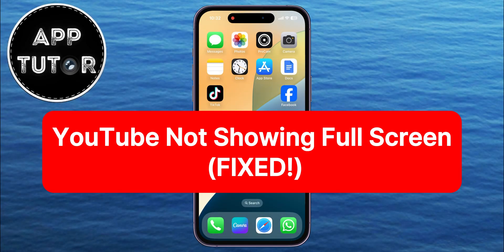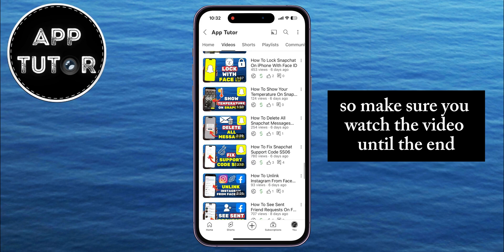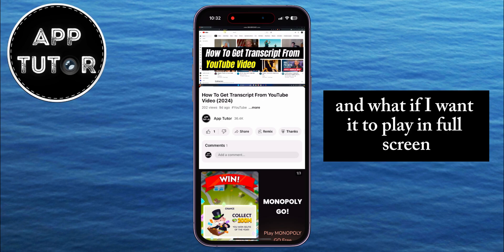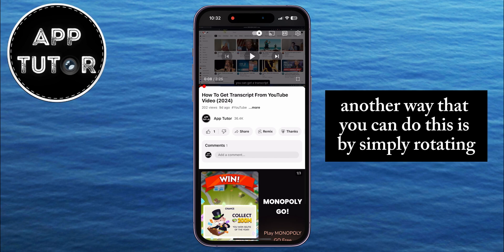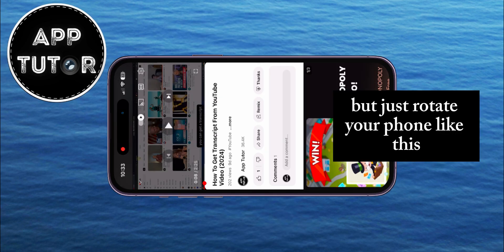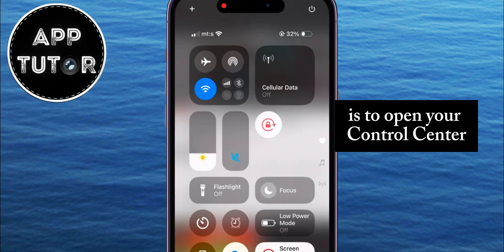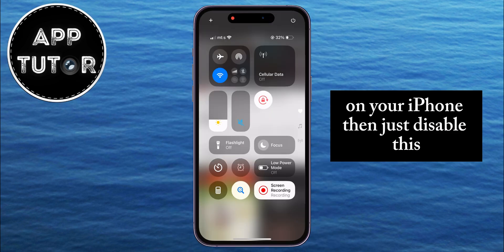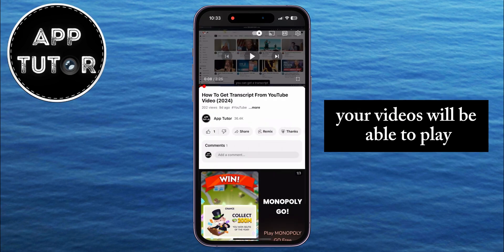YouTube Not Showing Full Screen (FIXED!)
Are you frustrated with YouTube not displaying in full screen on your device? In this video, I'll show you the quick and easy fix to resolve the issue!